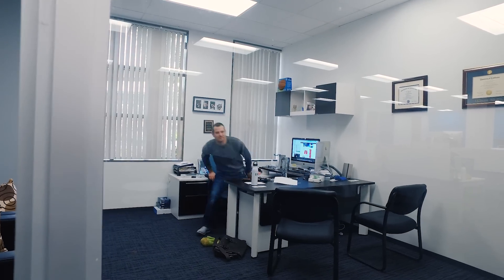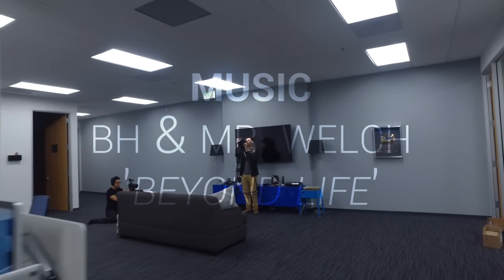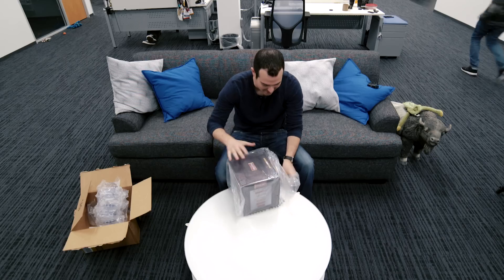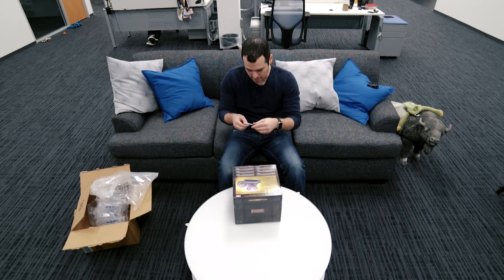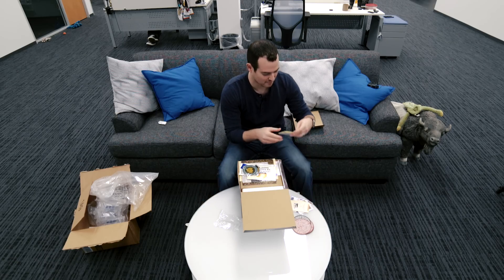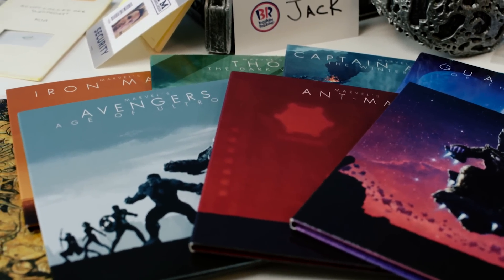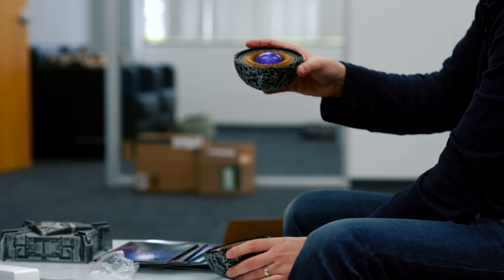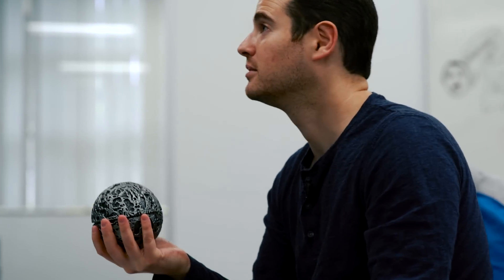Infinity Stone Hands-On!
We unbox the Marvel Cinematic Universe: Phase 2 Collection, which includes a cool 1:1 prop replica of the Morag orb.